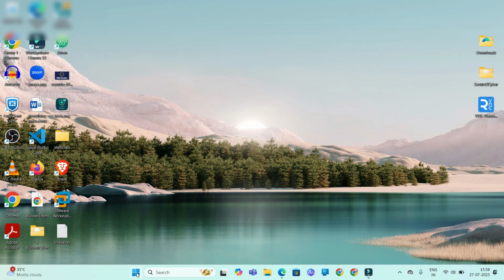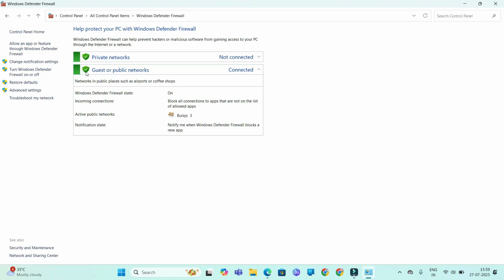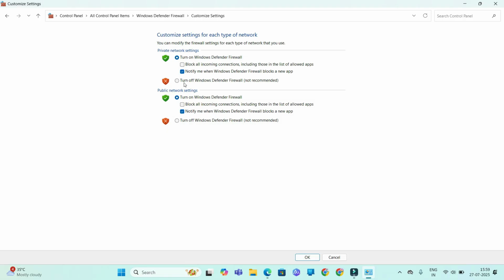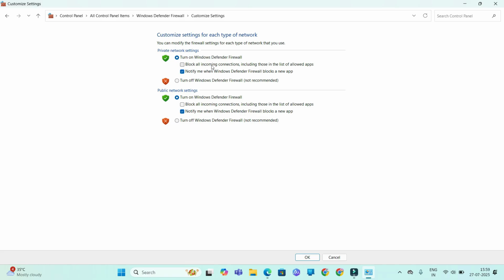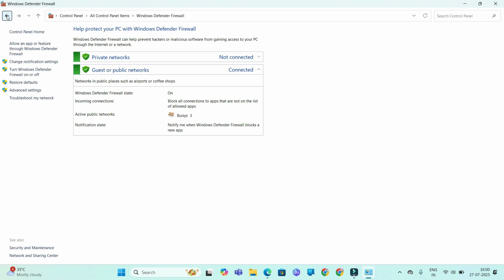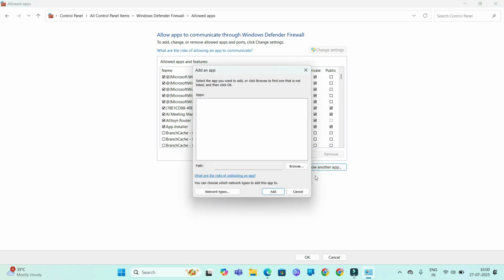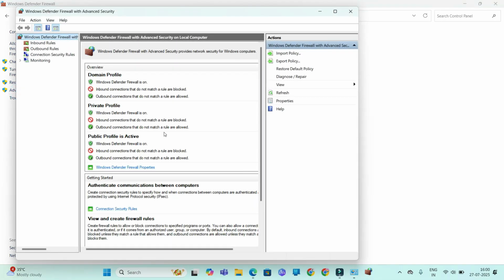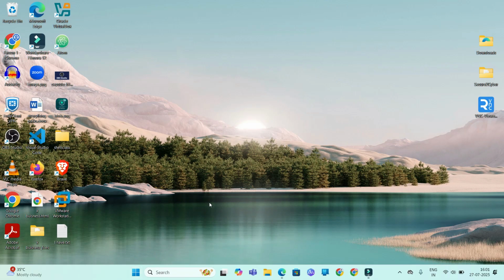How To Configure Windows Firewall Settings | Step-by-Step Guide for Windows 10/11 | Secure 2 Cyber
🛡️ How To Configure Windows Firewall Settings | Step-by-Step Guide for Windows 10/11
📺 By Secure2Cyber

Want to control which apps can access the internet or block unwanted connections? In this tutorial, learn how to configure Windows Firewall settings in Windows 10 and Windows 11 to improve your system’s security and control network access.

🧩 In This Video, You’ll Learn:

How to access Windows Defender Firewall

How to allow or block apps through the firewall

How to create inbound and outbound rules

Resetting or restoring default firewall settings

Bonus tips for advanced users

💡 Essential for anyone serious about protecting their PC from unauthorized access or suspicious activity.